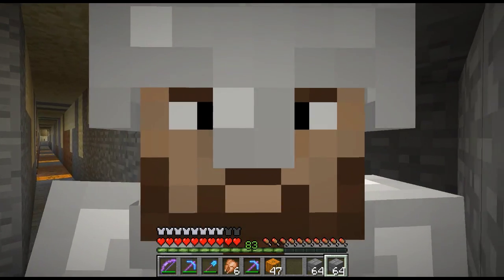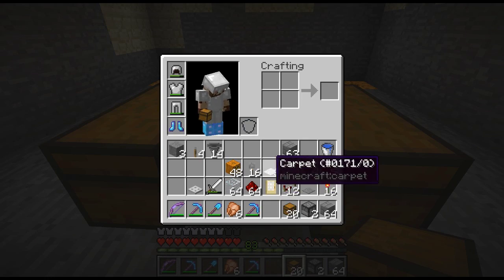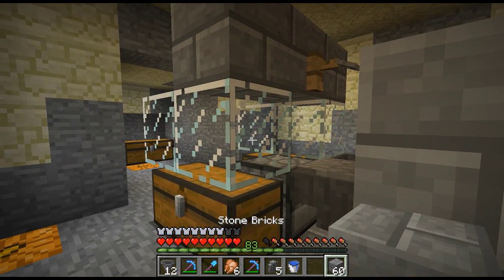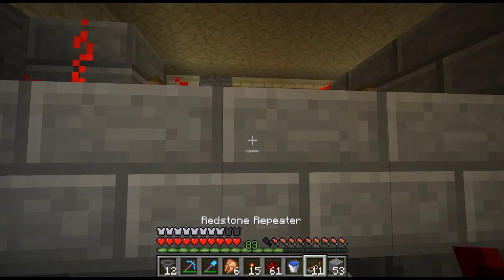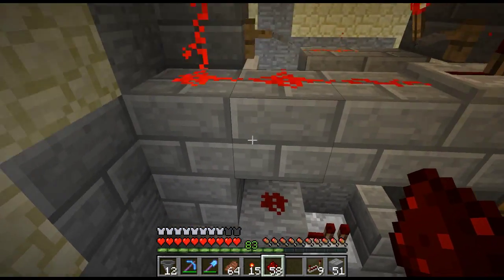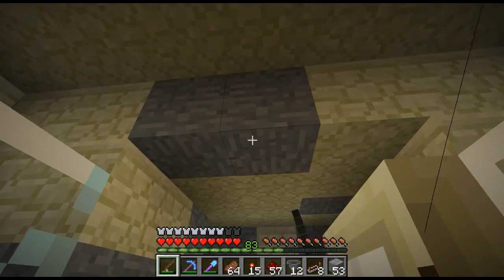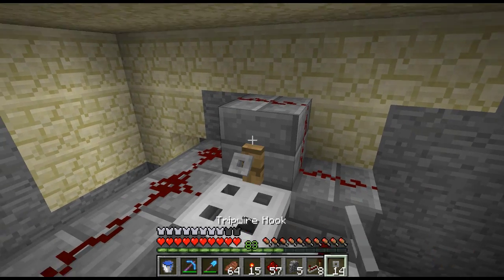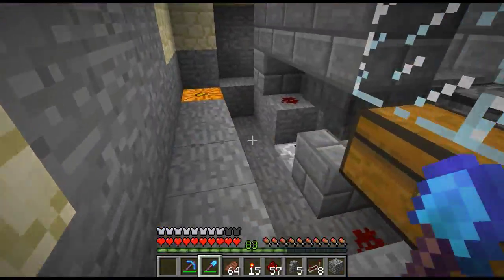Hope Springs- Fishing for Sand?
So im on a new server with new people, what kind of shenanigans can we get into?

Other Hope Springs Members:

Winchester, MrsWinchester, Mike45555,